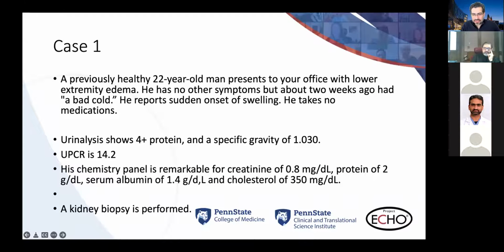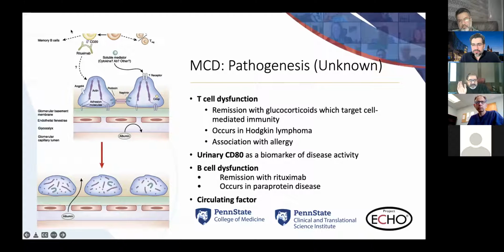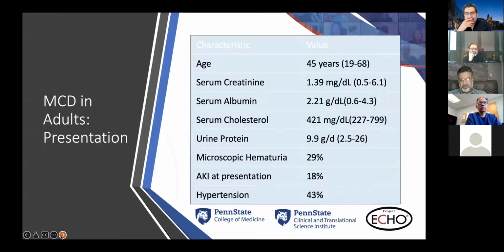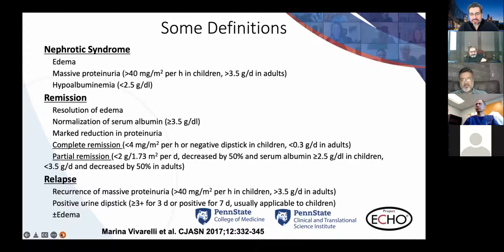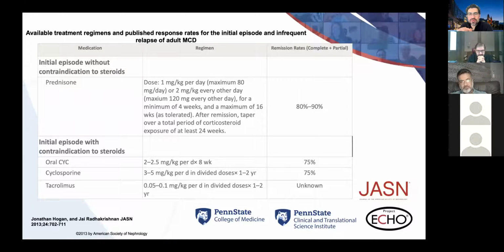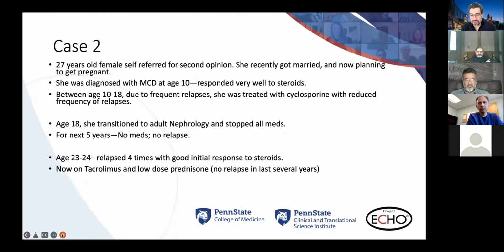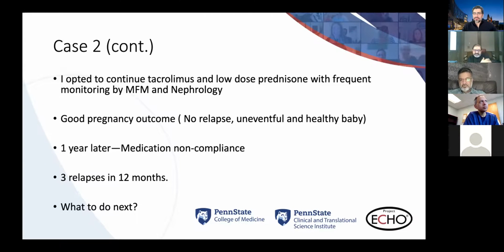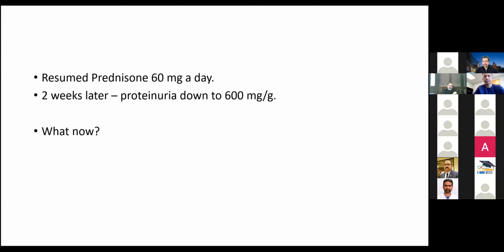Minimal Change Disease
Glomerulonephritis and Kidney Transplantation ECHO

Case 1:
Lower Extremity Edema, nephrotic syndrome, proteinuria

Case 2:
Patient with  MCD planning to get pregnant, minimal change disease, frequent relapses